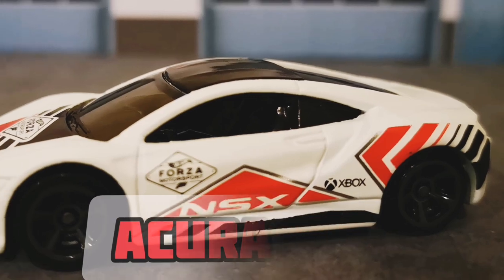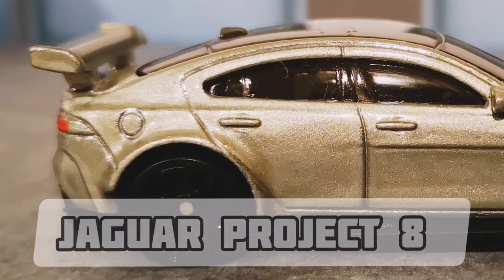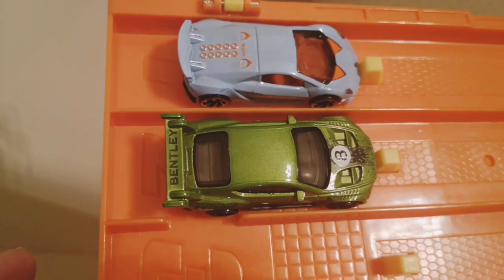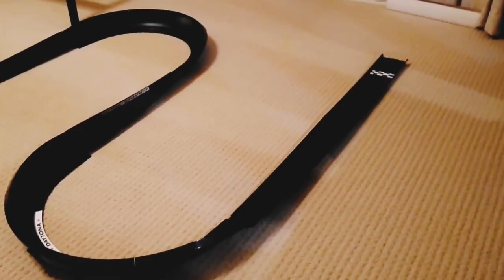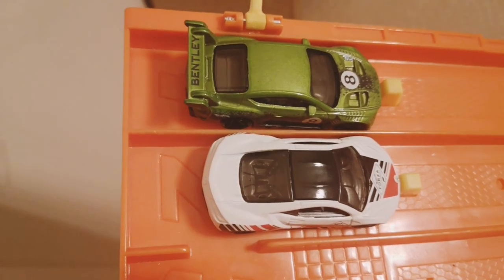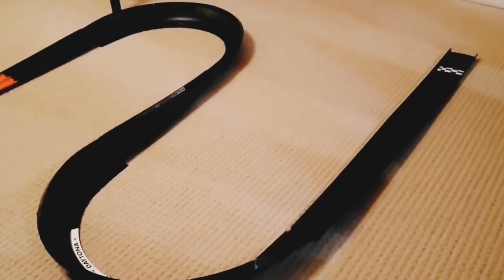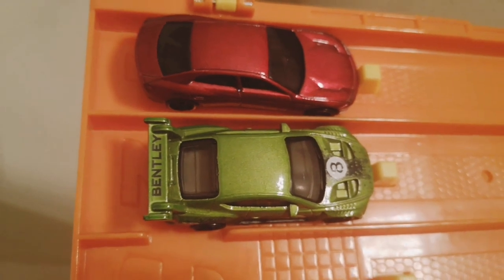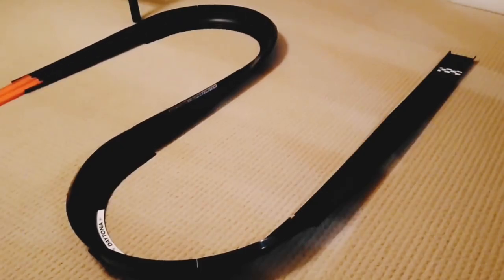Hot Wheels Bentley Continental GT3 Quick Fire Drag Race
Hot Wheels Bentley Continental GT3 Quick Fire Drag Race. Fast and furious drag racing action on the Fat Track.